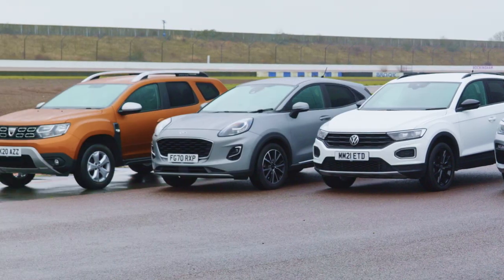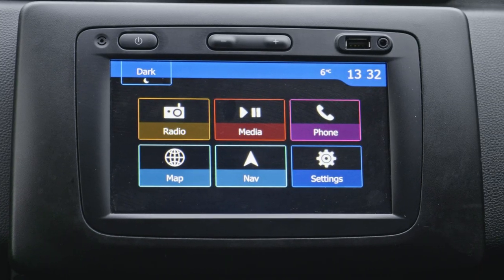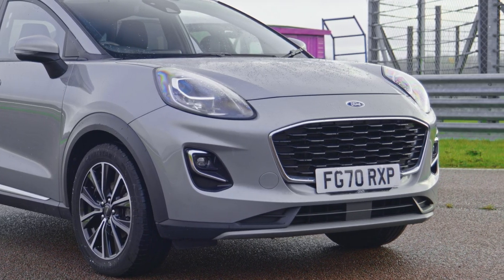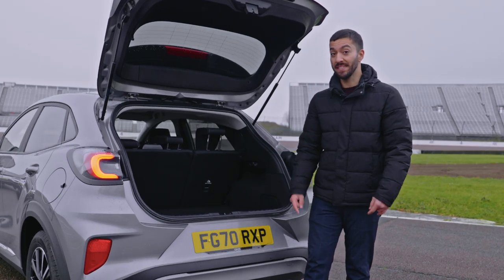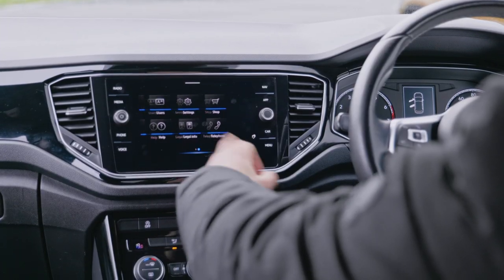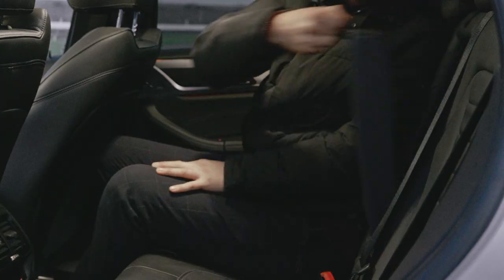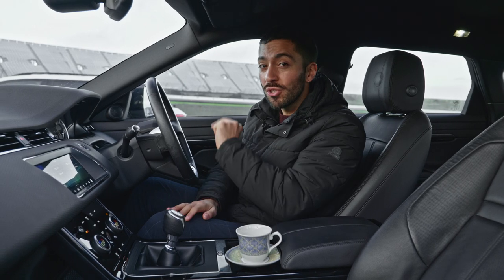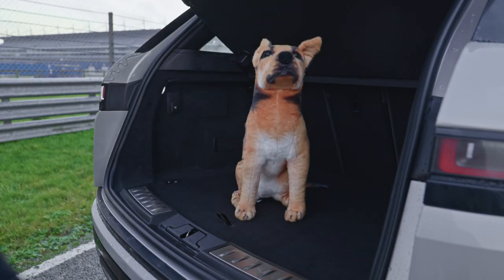BEST Small SUVs 2024! Five Top Picks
Looking for a small SUV but don't know where to start?
Sam Sheehan runs through five of the best small SUVs you can buy in 2024.

Whether you're a dog owner or a parent doing the school runs, we've got you covered.
We know you're looking for space and practicality which is why, in this review, Sam tests each of the cars for:
• Interior quality and practicality
• Infotainment and technology
• Boot space for luggage
• Boot space for dogs

We examine what each of these compact SUVs offers at a range of budgets - from £10,000 to £40,000

00:00 - Intro
00:19 - Dacia Duster Overview
00:35 - Dacia Duster Interior
00:46 - Dacia Duster Infotainment
00:49 - Dacia Duster Rear seats
00:59 - Dacia Duster Boot space
01:15 - Ford Puma Overview
01:34 - Ford Puma Interior
01:45 - Ford Puma Infotainment
01:54 - Ford Puma Rear seats
01:59 - Ford Puma Boot space
02:30 - VW T-Roc Overview
02:42 - VW T-Roc Rear seats
02:52 - VW T-Roc Interior
02:59 - VW T-Roc infotainment
03:06 - VW T-Roc Boot space
03:15 - BMW X3 Overview
03:30 - BMW X3 Interior
03:34 - BMW X3 Infotainment
03:39 - BMW X3 Rear seats
03:49 - BMW X3 Boot space
04:10 - Range Rover Evoque Overview
04:19 - Range Rover Evoque Interior
04:30 - Range Rover Evoque Infotainment
04:39 - Range Rover Evoque Rear seats
04:52 - Range Rover Evoque Boot space

Presenter: @samsheehan55
Videographer: @jamil.jafri
Editor: @montymakesmovies